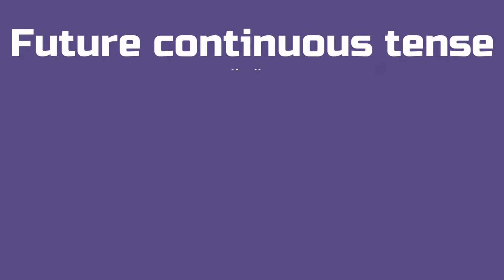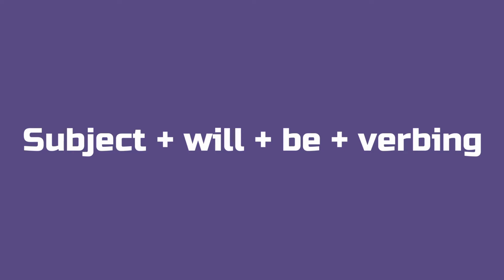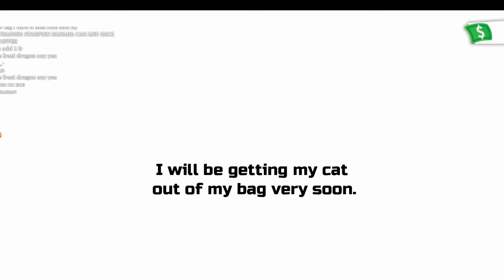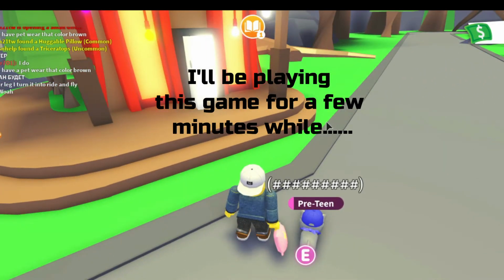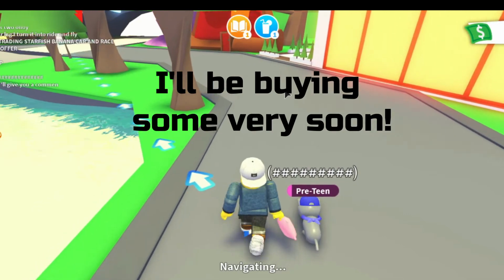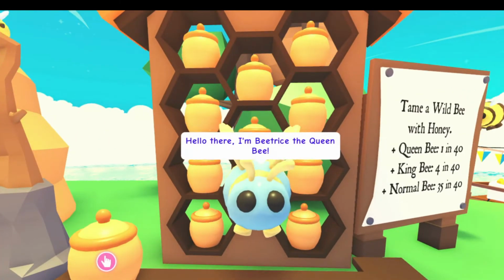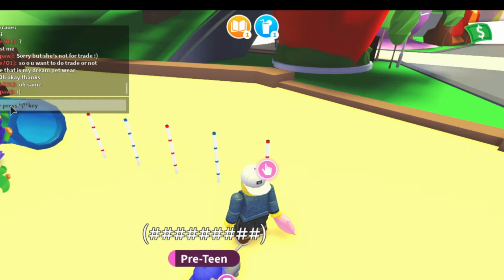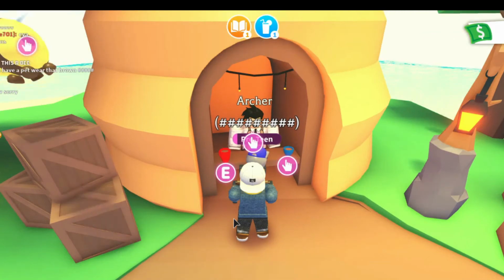Future continuous tense with examples (featuring my Roblox character.)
Timestamps
0.00 Introduction the content of this video
0.32 What is Future continuous tense
2.26 How to make Future continuous tense (structure)
3.30 Examples of how to use Future continuous tense (feat Roblox)
10.36 Outro and close

Future continuous tense with examples (featuring my Roblox character) you will learn what is the Future continuous tense, how to make the Future continuous tense and follow my Roblox character as it goes around showing you many examples of how to use the Future continuous tense.

Future continuous tense dengan contoh-contoh (menampilkan karakter Roblox saya), Anda akan mempelajari apa itu Future continuous tense, bagaimana membuat Future tense berkelanjutan, dan mengikuti karakter Roblox saya sambil menunjukkan banyak contoh bagaimana menggunakan Future continuous tense.

You must be over 13 years of age to view this video or have your parents consent as this channel may gather data from the device to deliver Adverts in accordance with Google & YouTube Terms of Sevices & Community Guidelines.

Anda harus berusia di atas 13 tahun untuk menonton video ini atau meminta izin orang tua Anda karena saluran ini dapat mengumpulkan data dari perangkat untuk menayangkan Iklan sesuai dengan Ketentuan Layanan & Pedoman Komunitas Google & YouTube.

E.S.S. with Mr Gary bertujuan untuk membantu pelajar bahasa Inggris meningkatkan keterampilan mereka dengan cepat, dan dengan mudah dengan video & strategi yang mudah diingat yang diajarkan oleh Bapak Gary kepada lebih dari 5000 siswa di Jakarta sejak Oktober 2010.